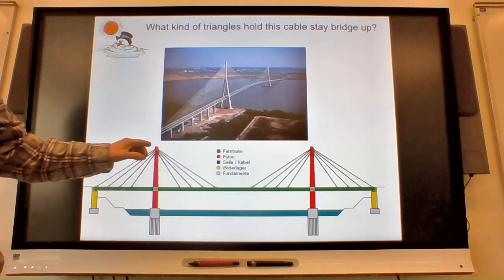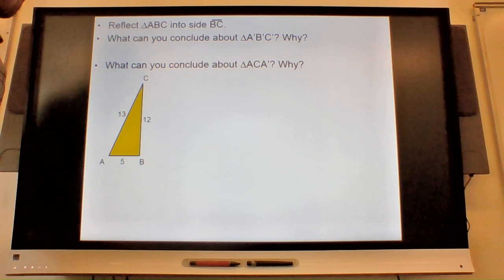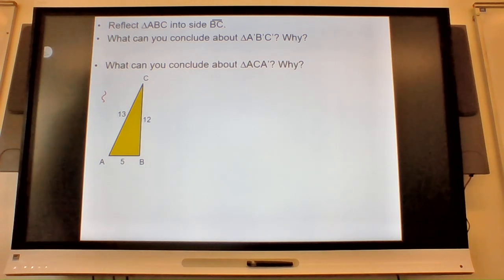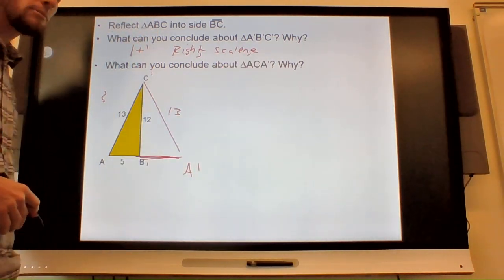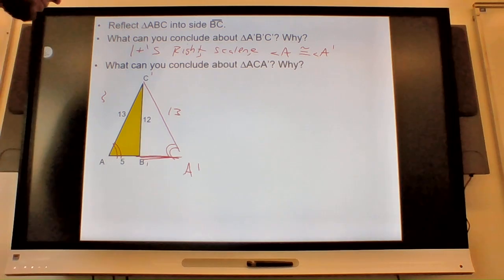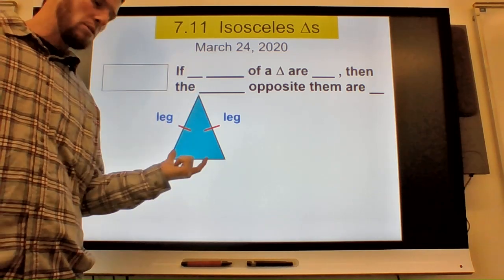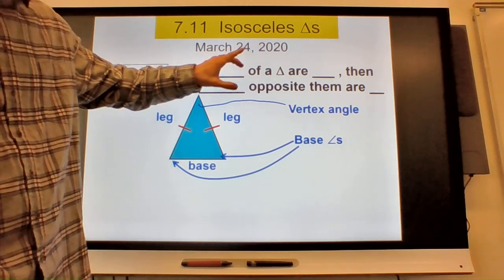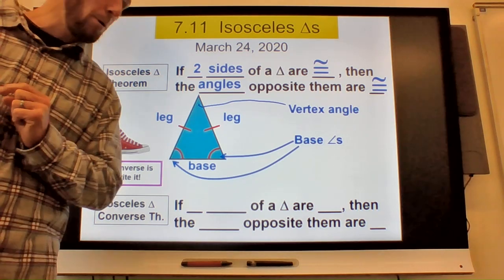7.11 Isosceles Triangles Part 1